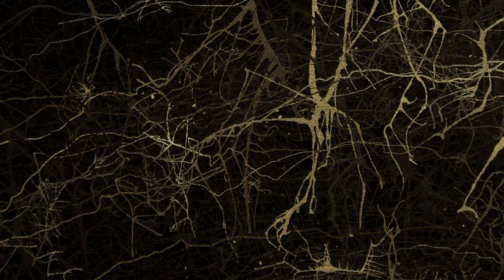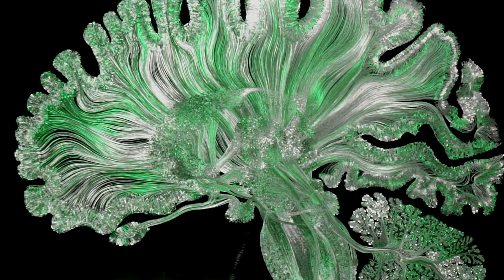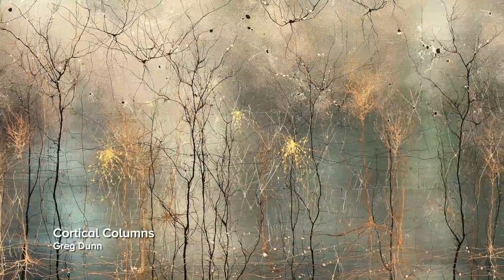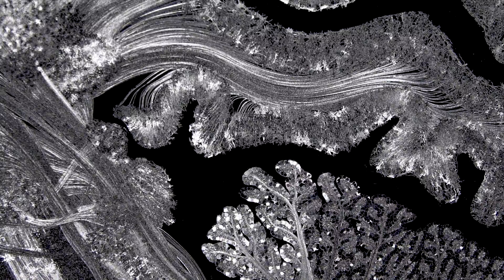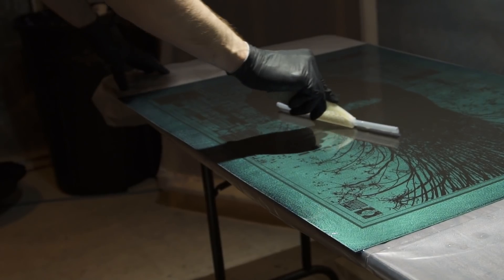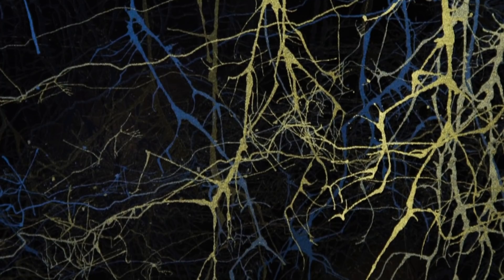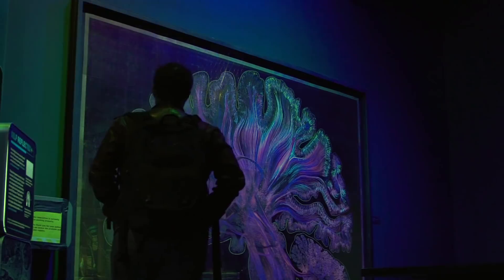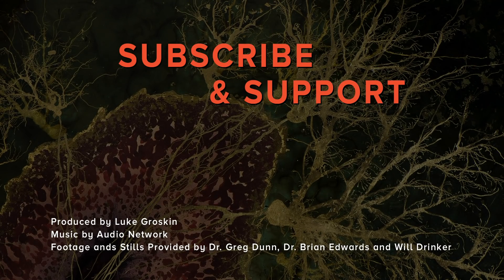Etched from the Mind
According to neurologist and artist Greg Dunn ) , the reality of how our neurons are organized and transmit information into thoughts, emotions and reactions is mind-boggling complex.   But by combining his love of 19th century Japanese landscape paintings with his formal education as neuroscientist, Dunn has managed to create realistic and awe-invoking depictions of neurons at work. To facilitate his art, Dunn spending years developing his own novel microscopic gold-leaf etching techniques.  The result is multi-panelled micro-etchings of brains and neurons which seem to animate with electric life as the viewer moves around them.
Footage ands Stills Provided by Dr. Greg Dunn, Dr. Brian Edwards and Will Drinker